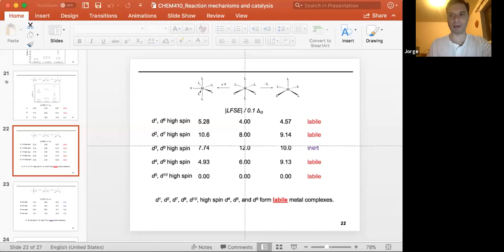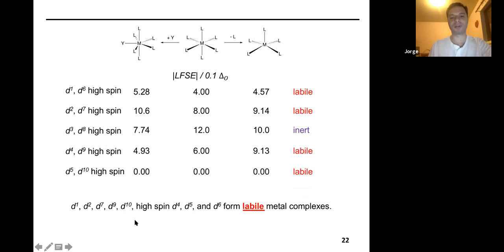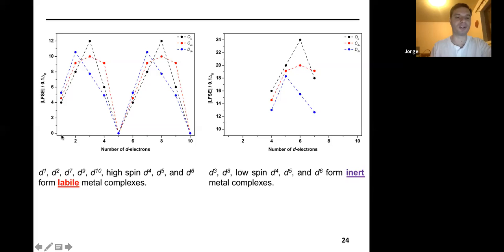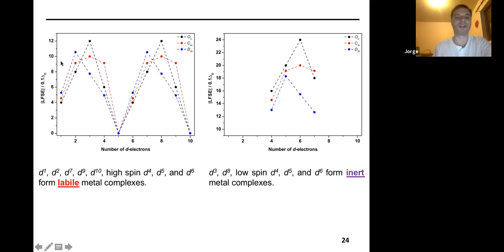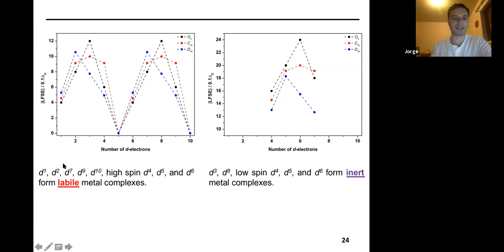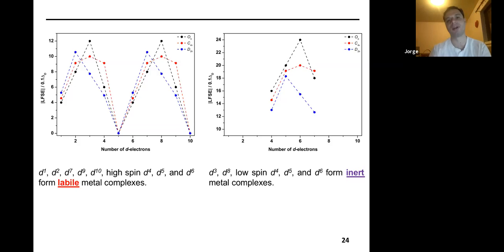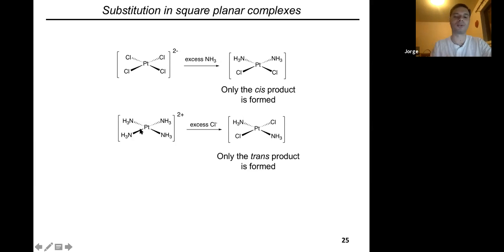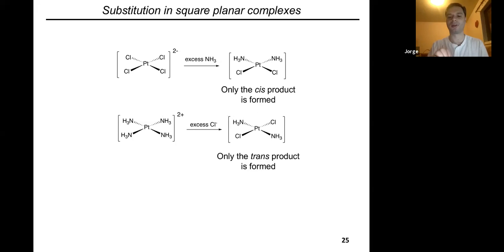Reaction mechanisms Part V